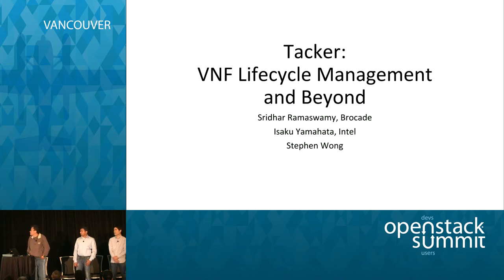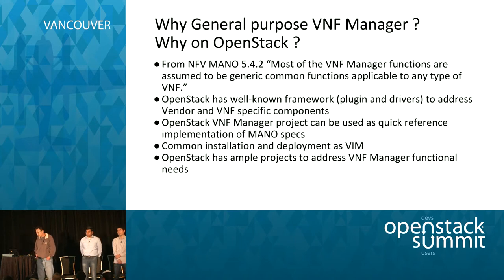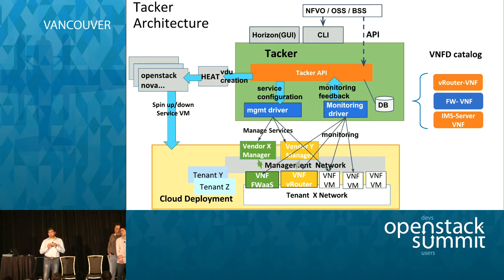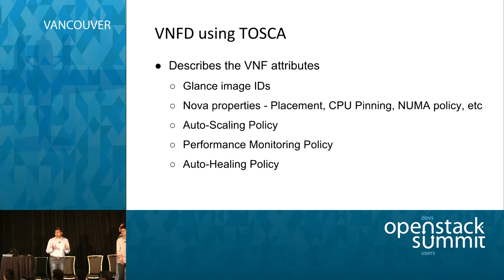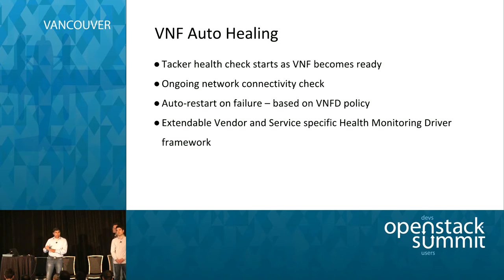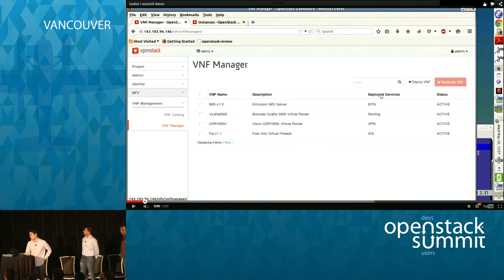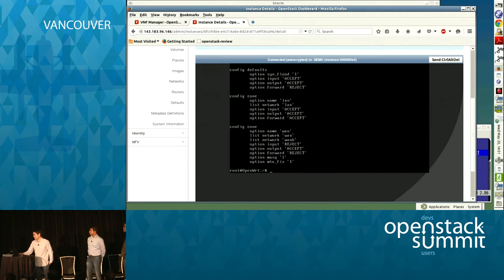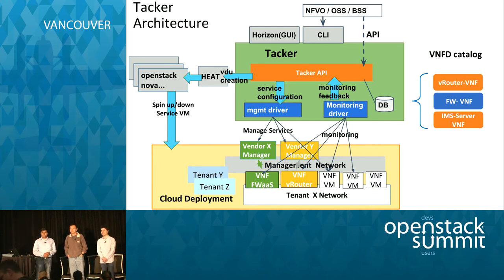Tacker: Virtual Network Function Life-cycle Management for OpenStack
NFV (Network Function Virtualization) represents a strong use case for OpenStack in the telco space. Up to this point, however, the NFV MANO (management and orchestration) working group has penciled in OpenStack as only a single component: the VIM (virtual infrastructure manager).

In this talk, we will discuss OpenStack Tacker, a network service lifecycle management project started during the Juno cycle with contribu…Full session details